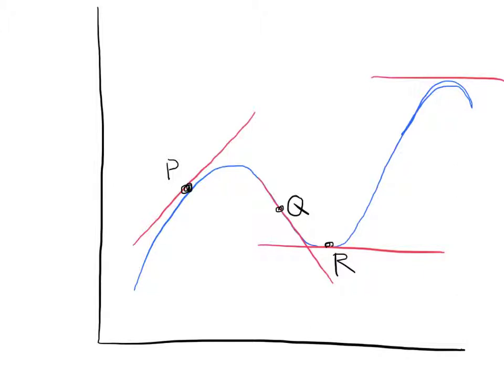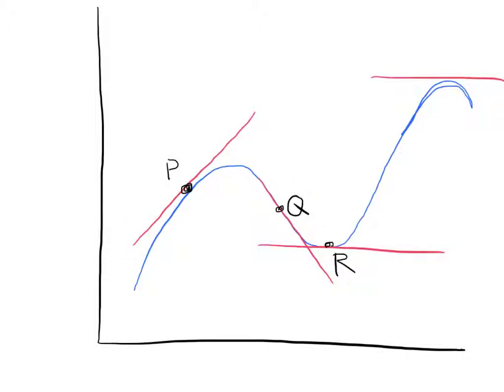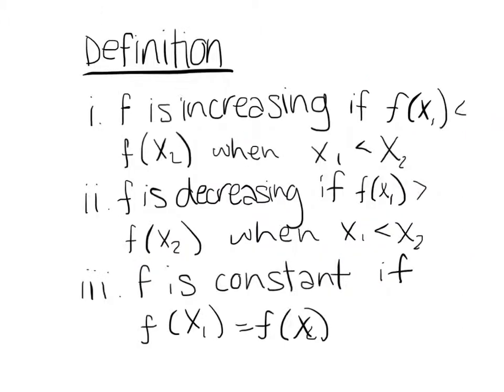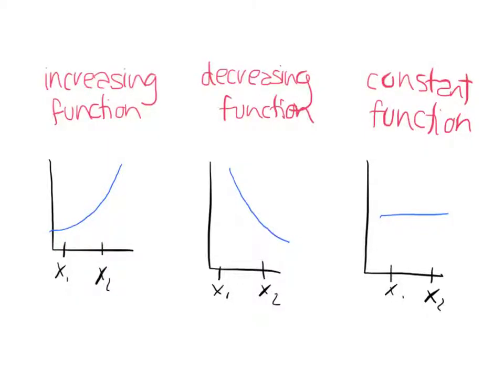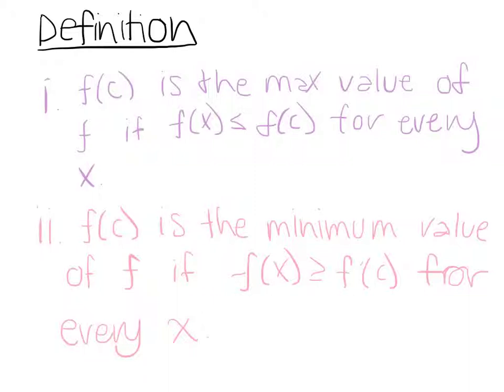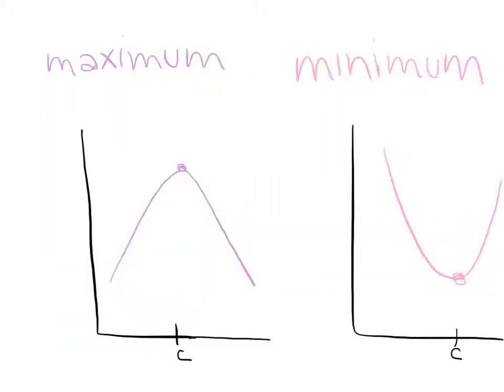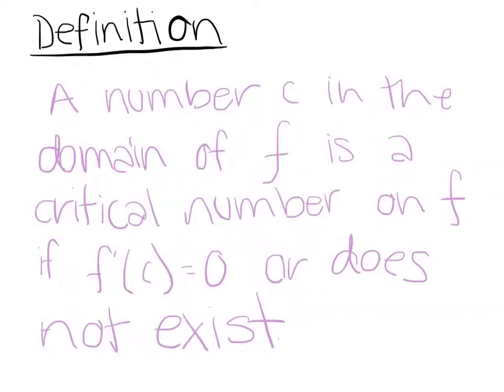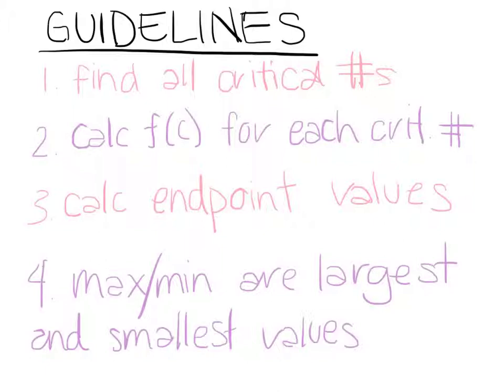Extrema of Functions 3.1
Extrema of Functions 3.1 calculus of a single variable